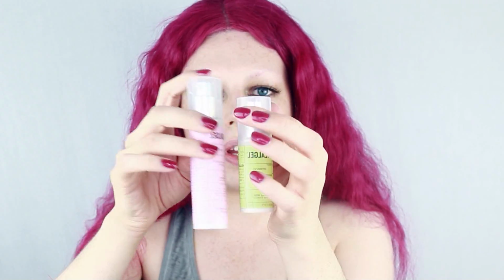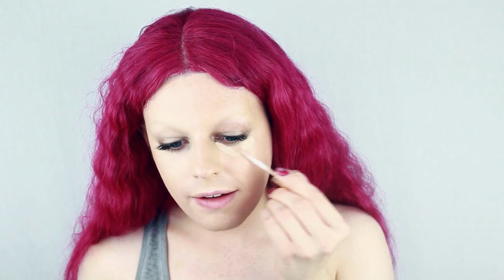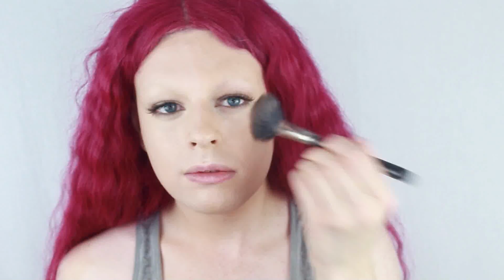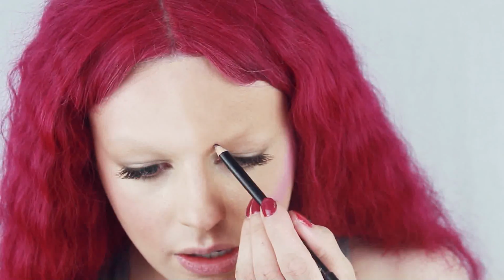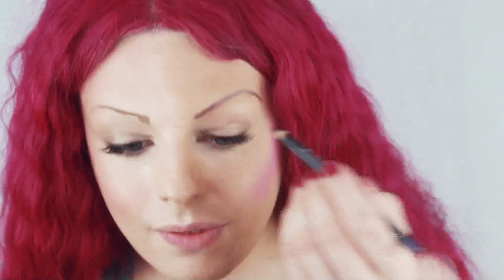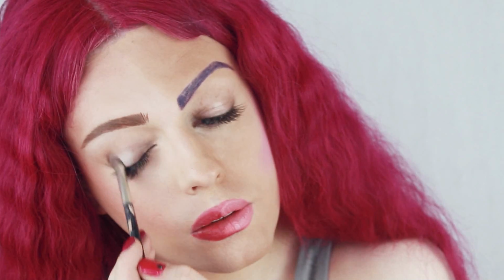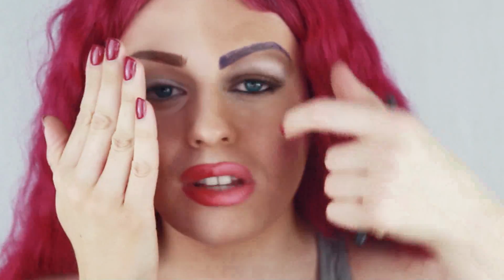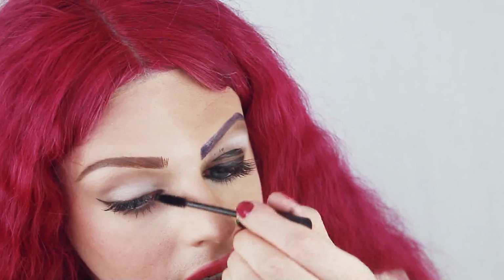MAKEUP DO/DON’T - BAD MAKEUP TUTORIAL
How NOT to do your makeup!

PRODUCTS
Skincare - Burts Bees Radiance Cream, Heal Gel.
Foundations - Studio Fix Fluid NW10, NW15, NC15
Concealer - Estee Lauder Doublewear Concealer Light, Dermacolor Concealer Cream
Powder - Shu Uemura Lightbulb Powder 364, 754
Bronzer - Nars Laguna
Blusher - Illamasqua Tweak, Purply one I can't recall
Brows - Mac Espresso, Dermacolor Creams as hair
Shadow - Mac Espresso, Gesso
Lipstick - Illamasqua Liners in Various Reds
Liner - Rimmel Scandaleyez, Ebay Pen Liner
Mascara - Max Factor 2000 Calories, I do have lash extensions at the moment!

📸Video Retouching - All images on Joseph Harwood 2020 have been horizontally flipped to combat my experience of body dysphoria. They've been lit artificially using the post-production effect RGB curves, to make the shadows read as black, and the highlights read as white in a variation of lighting setups.
📸Thumbnail Retouching - No retouching is done to the thumbnail to distort or change the makeup going forward, often reds in brown tones read stronger and that is desaturated. The colours are altered with fast colour corrector in Adobe and the whole video is sharpened using Unsharp Mask. I also took my face and cut out the shape, moved it into the middle but no digital retouching needed.
📸Photography Set - This is shot on a Canon G7X with one or two panel-lights toned to yellow, with sunlight.

🧜🏼‍♀️ Winner of Syco’s
🎨 Creating Projects, Products + Inclusivity
🌿 Agitprop: Lifestyle
📺 100m+ YT views